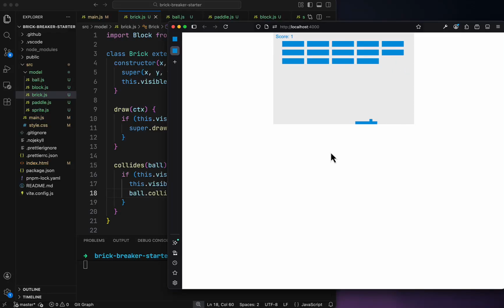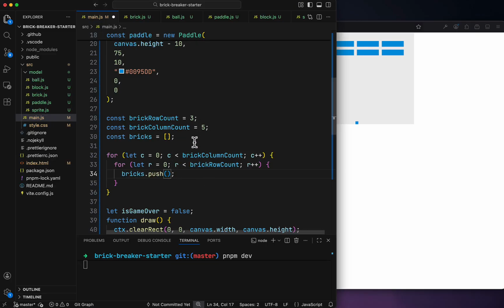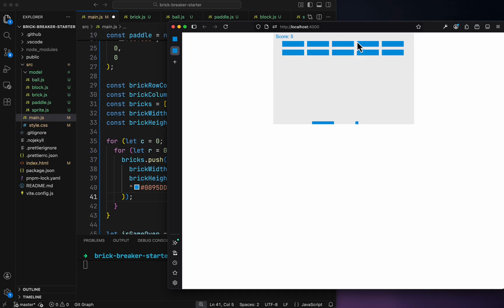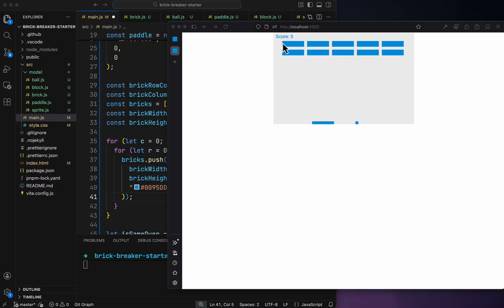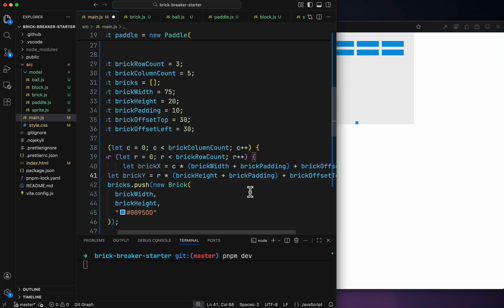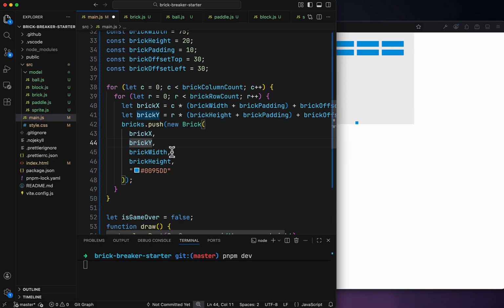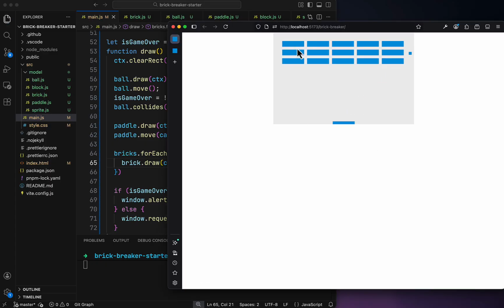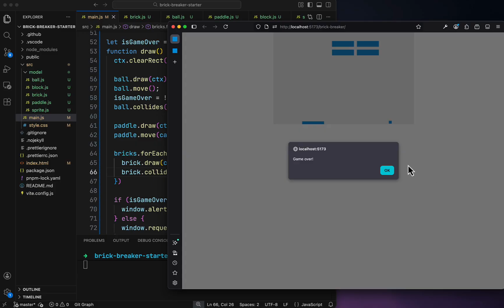Creating a Brick Grid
In this video, we'll create a grid of bricks and wire them into the game loop. The ball will finally have something to break.